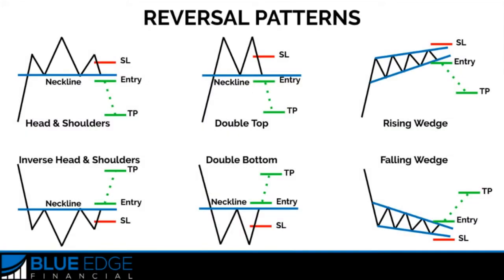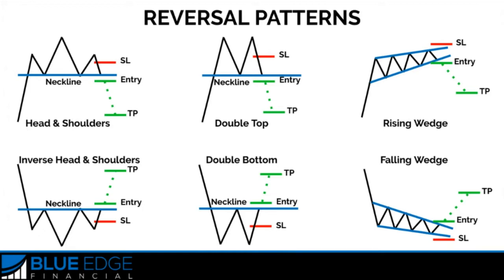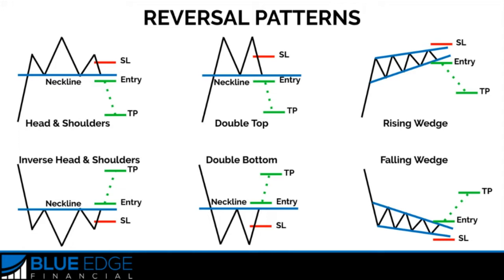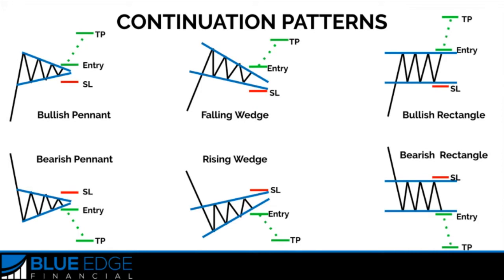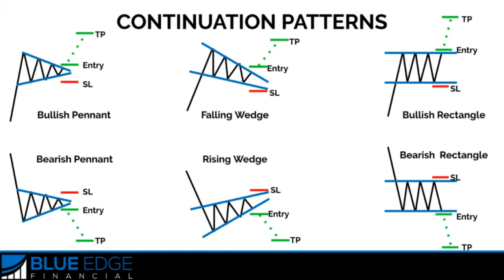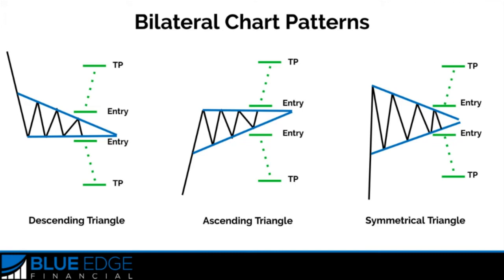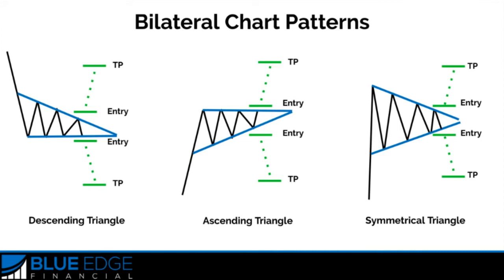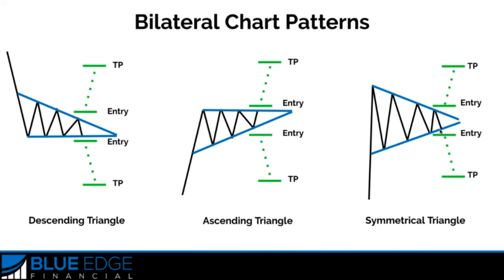Forex Trading Chart Patterns (Comparison)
In lesson 74 of the beginner forex course, you'll learn the key differences between the most popular chart patterns that you'll want to use in your trading strategy.